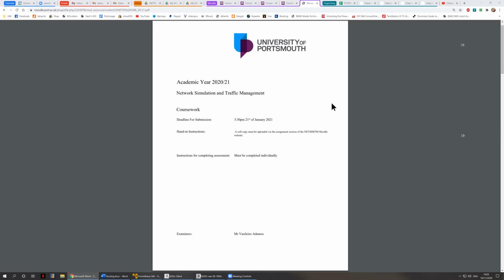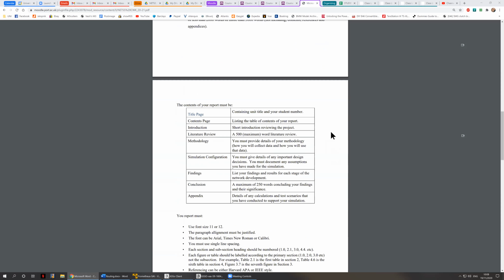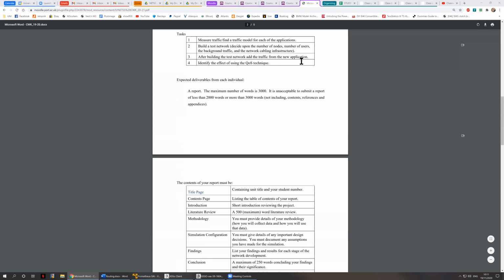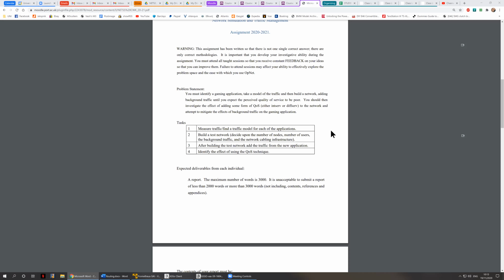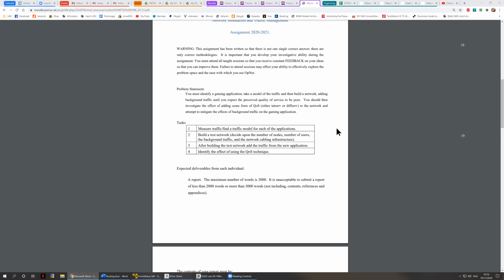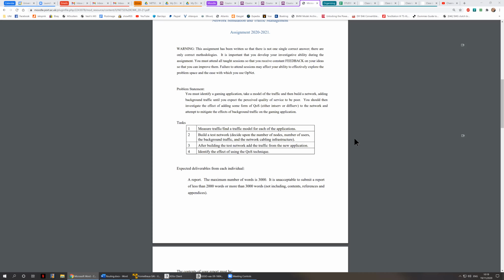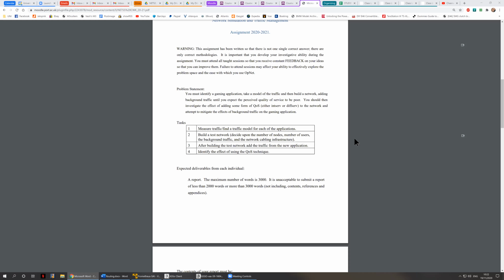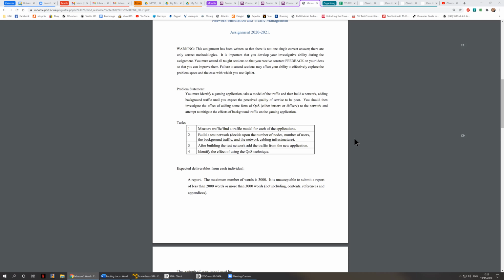NETSIMTM Coursework Explained